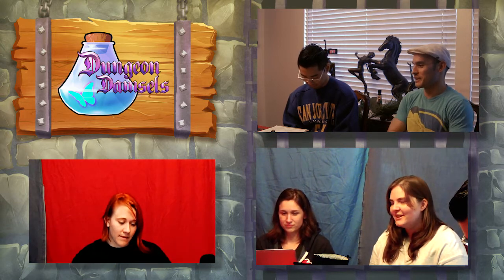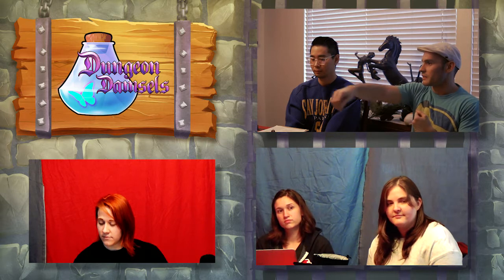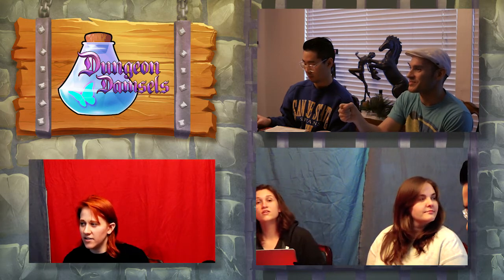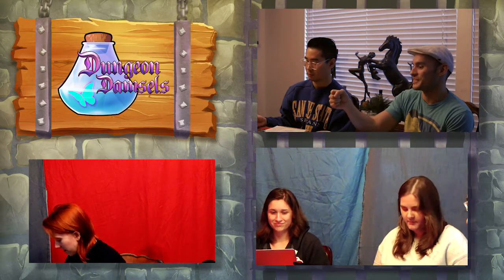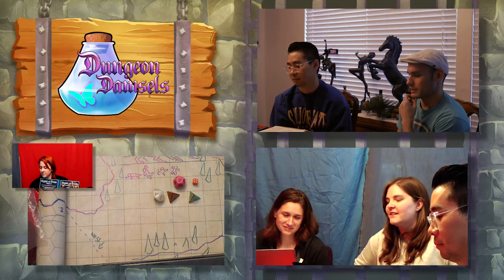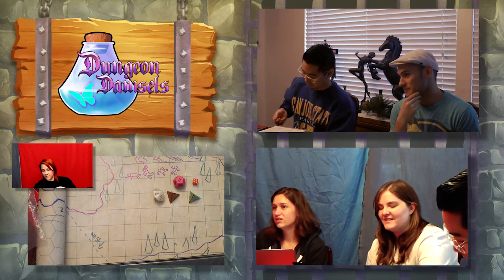D&D Campaign- Dungeon Damsels: B TEAM Ep. 10 (Part 2)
Nicole (Tarina) and Jackie (Adlanna) both couldn't make it when we filmed this. So, we made a B TEAM!

Merrian, Lionel, Bulge, and Brianna

The B team found the Dragon Temple and search for a way inside. But this temple is well guarded and the maw of the beast shows no signs of opening.
With some clever tactics and teamwork the is able to open the doors to the temple. But something is hidden in the darkness...

Hello! We're a bunch of theater friends who banded together to make a DnD campaign!
The main story takes place on the continent of Iyenier. It has several factions tentatively  bubbling in the background. The Aranic Empire to the east, the Elven Principalities to the east, the Dwarven Alliance to the south and underground. The newly formed Human Kingdom of Lychester. The reclusive Drow and the elusive Fay. How will the damsels affect the world?

DM-Tiffany

Merrian- Michael

Lionel- Mckenna

Brianni- Kristin

Bulgogi (Bulge)- Alex

Facebook Fan group page